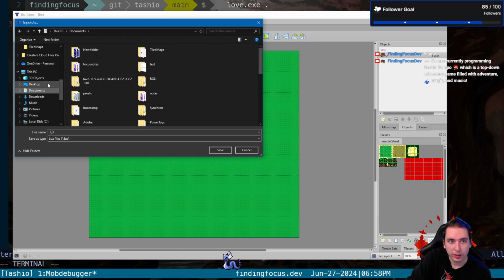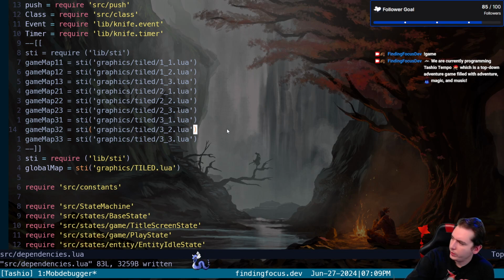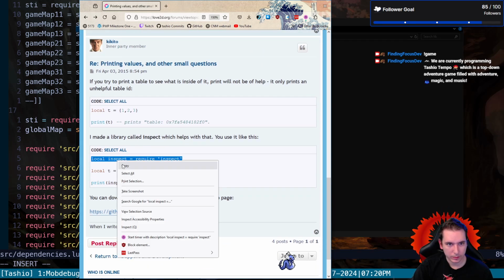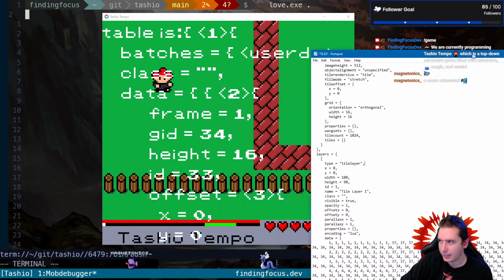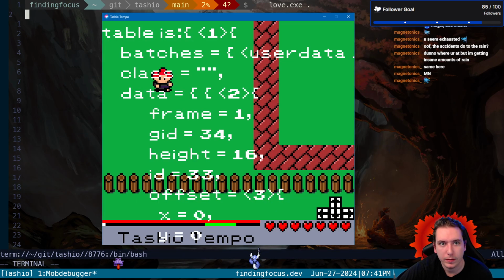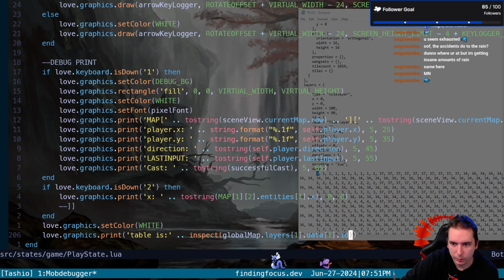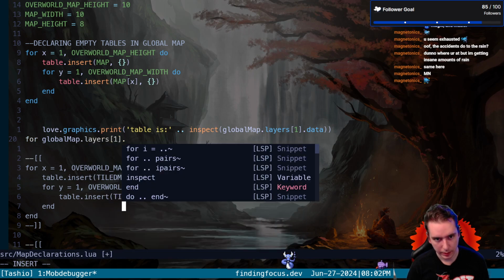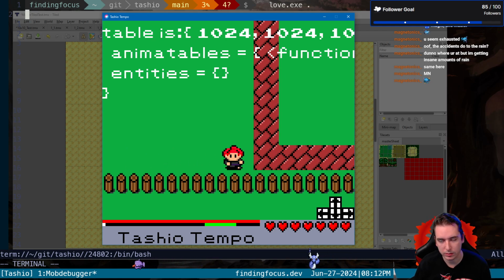Lua Programming Devlog #375: June 27th, 2024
git commit -m "starting to write data downloader for tiled export"

findingfocus.dev